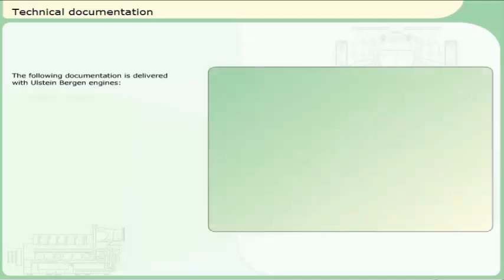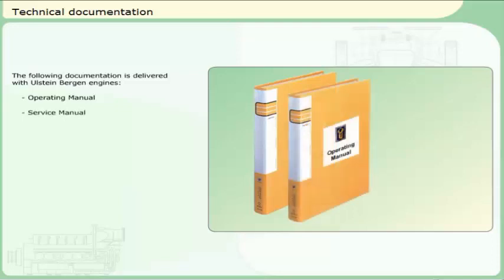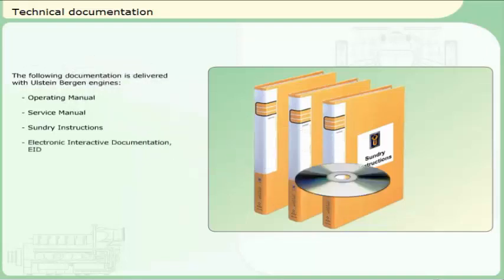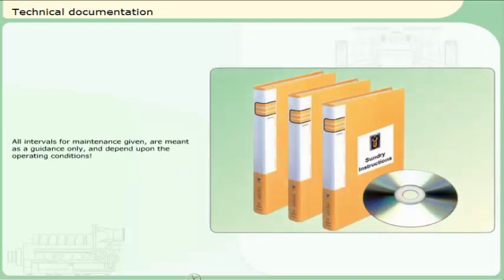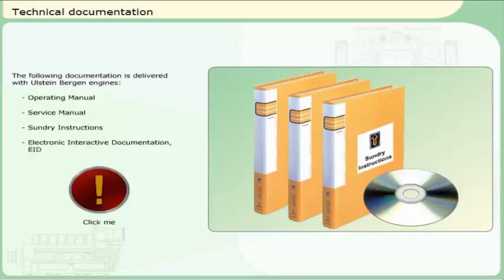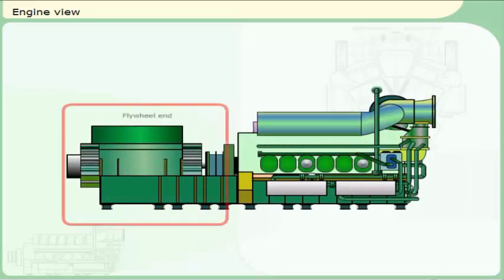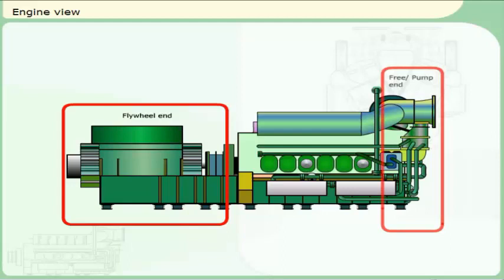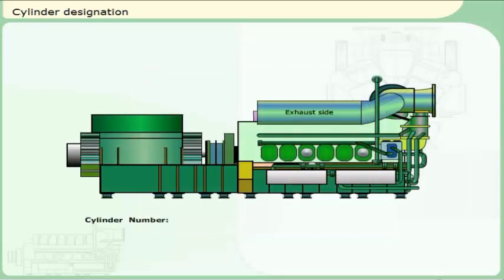Auxiliary Engines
The objectives of this video section are to make operational personnel acquainted with:
• Engine Type designation
• Technical data